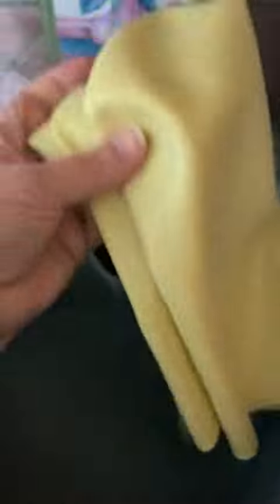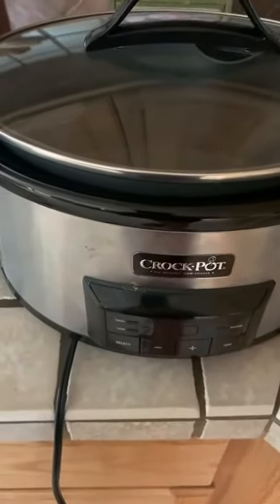Silicone Slow Cooker Liner for Crock Pot 7 8 Quarts Oval Slow Cooker Review, Not a perfect fit but b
✅ Current Price & More Info (US)